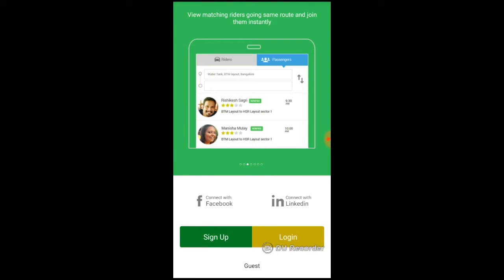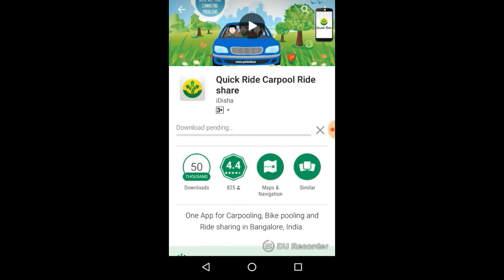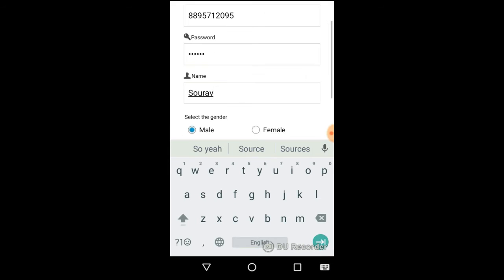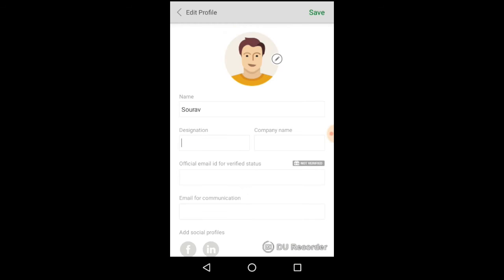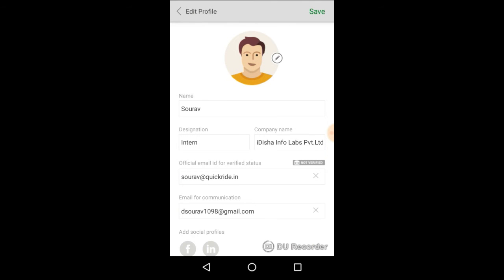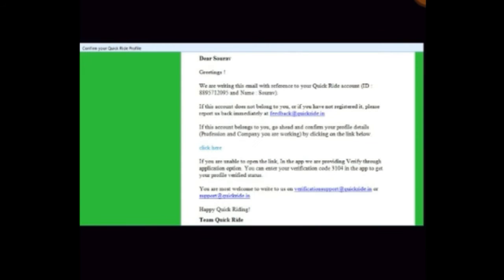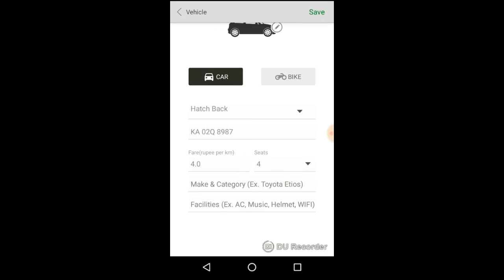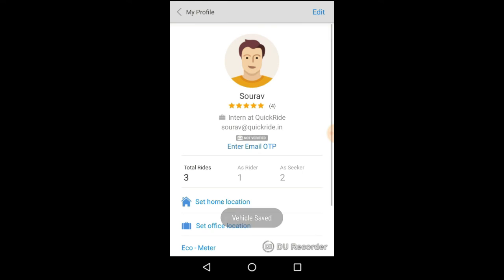How to sign up on Quick Ride Carpool App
Quick Ride Carpool App is so easy to use. Know how to sign up on Quick Ride for sharing rides or seek rides.